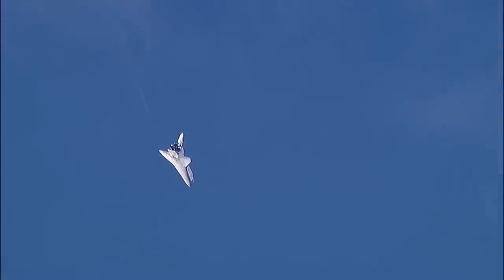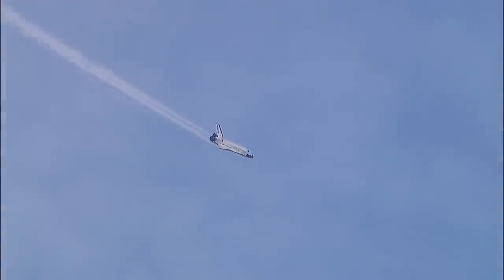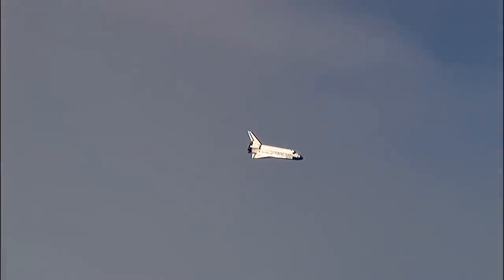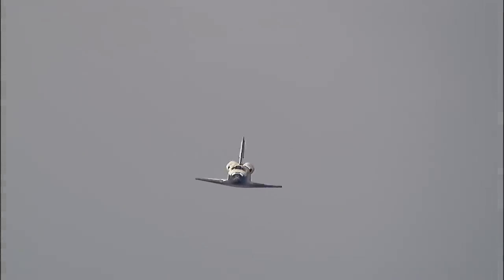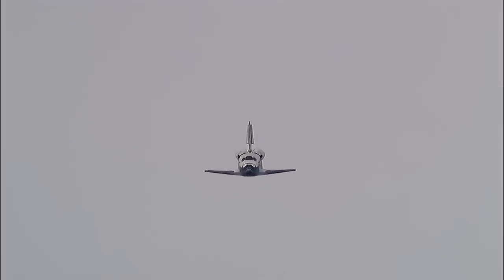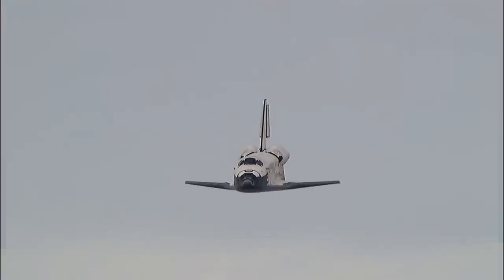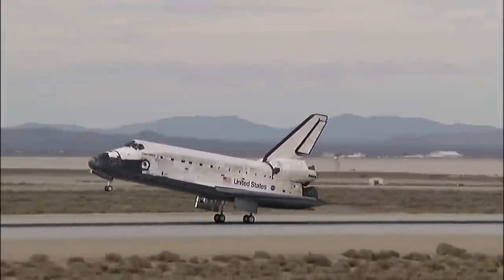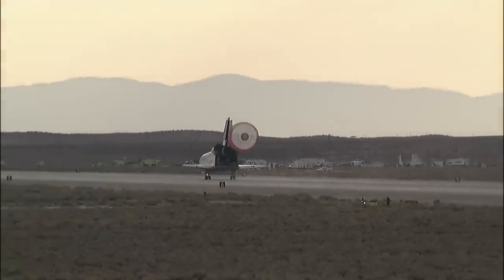Shuttle Discovery STS-128 landing 09-12-2009 Edwards Air Force Base California wingtip vortices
Beautiful view of Space Shuttle Discovery dropping in to land at  Edwards Air Force Base California to complete the STS-128 mission. You can see Wingtip Vortices off the wings of the orbiter. You can here the sonic booms at the beginning of the video. STS-128 launched from the Kennedy Space Center Florida on August 28, 2009 at one minute till midnight. I was a NASA invited guest for the launch and was at the KSC Banana Creek VIP viewing site. Amazing night launch! This is beautiful landing footage in HD video.